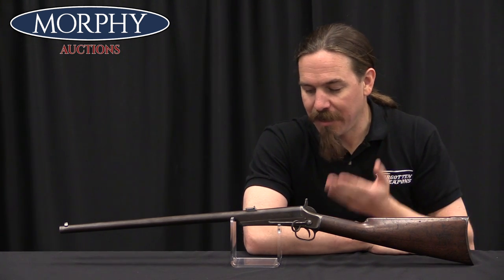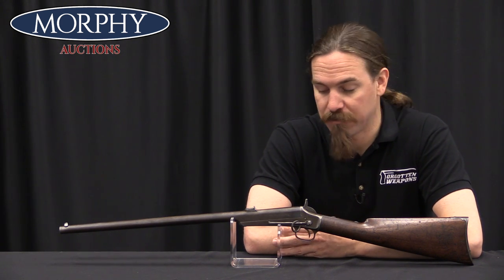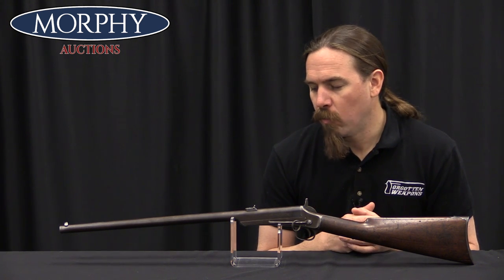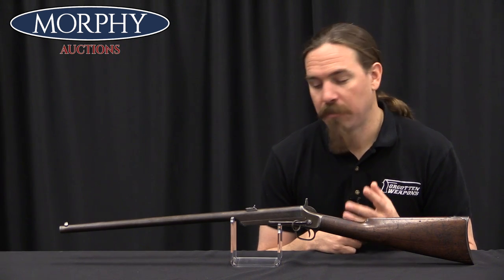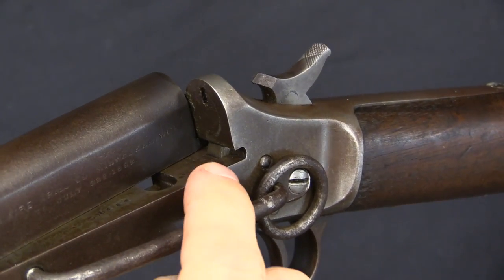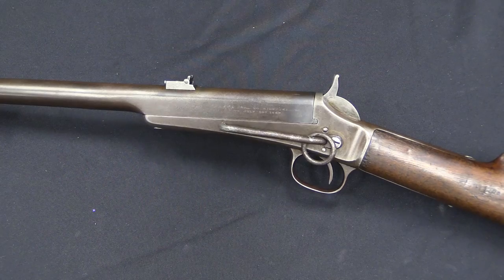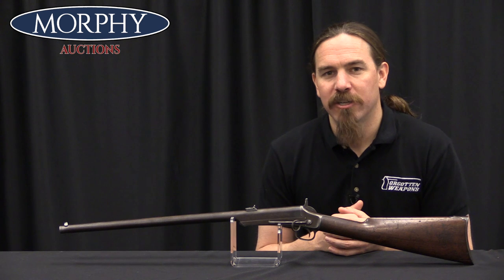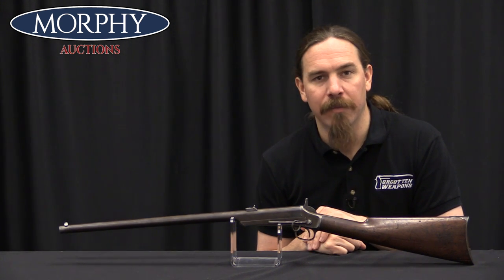Lee Carbine: Gunmaking is not for the Faint of Heart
James Paris Lee is known today as the inventor of the detachable box magazine, and the “Lee” in the “Lee Enfield” rifle system - a very significant contributor to firearms development. His first foray into the business of gun design and manufacture, however, was a rather ignominious failure.

Lee patented a single shot swinging barrel system in 1862, and hoped to win an Army contract for it. In February of 1864 he submitted a rifle version to the Army, and was promptly rejected - the Army was not interested in breechloading rifles. Lee came right back in April 1864 with a carbine pattern, and this was accepted for testing - the Army was indeed looking for breechloading cavalry carbines. It took a full year, but in April 1865 the Army came back and gave Lee a contract for 1,000 carbines at $18 each. Lee rounded up investors and capital, and created the Lee Fire Arms Company in Milwaukee to produce the guns. His first two samples were delivered in January 1866 - in .42 rimfire caliber.

At this point, there is some disagreement. Lee claims that his sample guns in .42 caliber were accepted, and thus his followup delivery of .42 caliber carbines should have been accepted. The government said that the contract specified .44 rimfire caliber, and his delivery of .42 caliber guns was unacceptable, and thus rejected. A court case would ensue, but with the rejection of the first 250 guns and the cancellation of their contract, the company had to look hard and fast for a backup plan. In March 1867 newspaper ads were placed in Milwaukee for sporting rifles and carbines from the Lee company. The parts planned for military production were used instead for civilian guns in a variety of configurations - carbines, light rifles, and heavy rifles in several barrel lengths and several calibers. By 1868 all production had ceased, and the Lee Fire Arms Company dissolved.

James Lee returned to his former profession of watchmaking, but this experience with gun manufacturing would not keep him deterred for long. By 1872 he was back working with Remington, and would go on the produce the designs that we know him for today. The lessons of this rifle? Firearms manufacturing is a risky business, not for the faint of heart. And also, sometimes you can learn from a difficult experience to do better the second time.